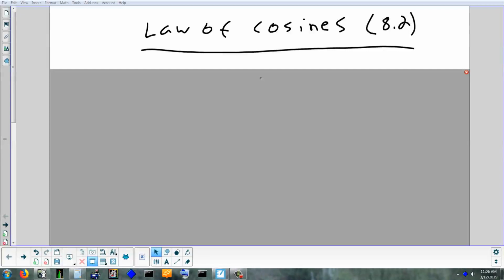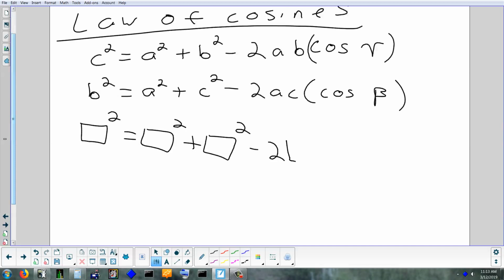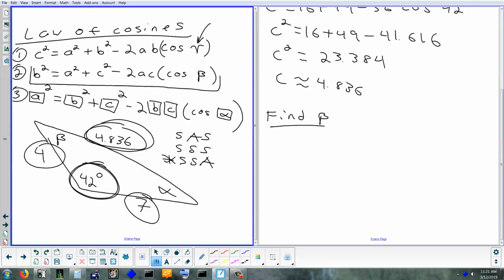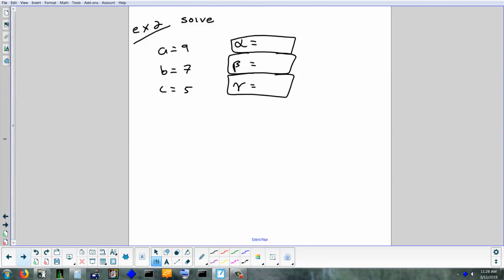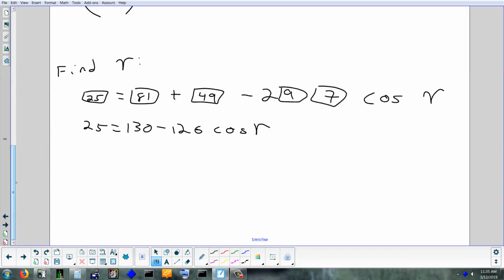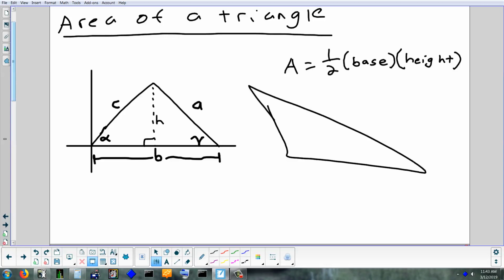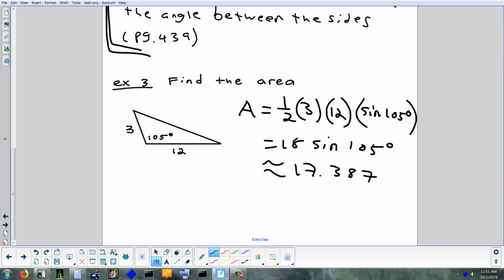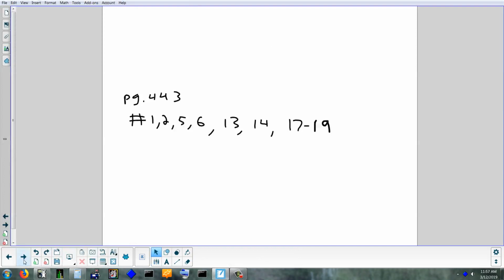8.2 Law of Cosines 3-12-19